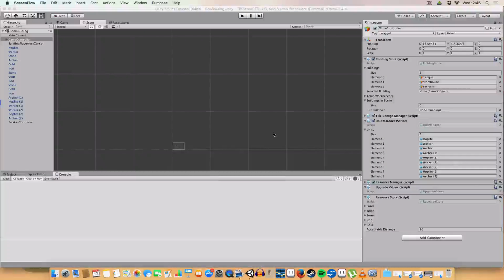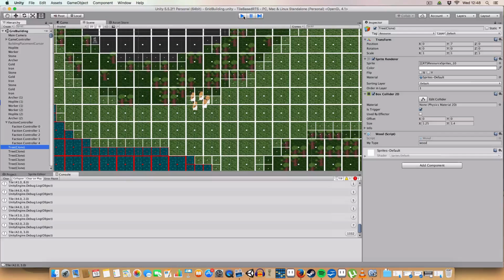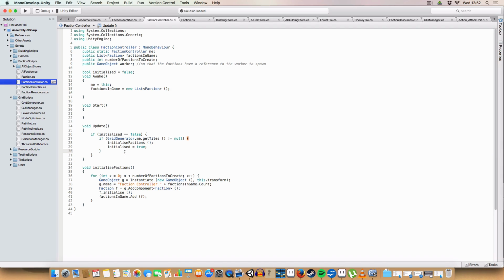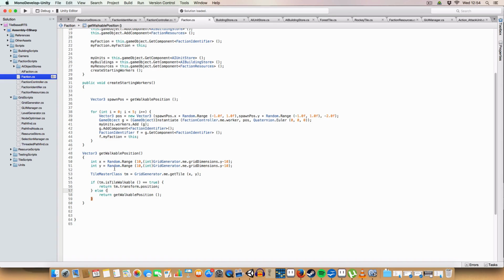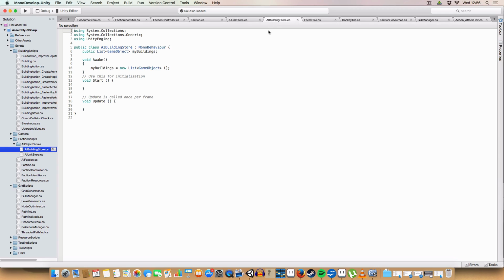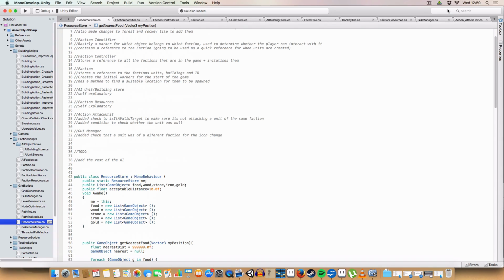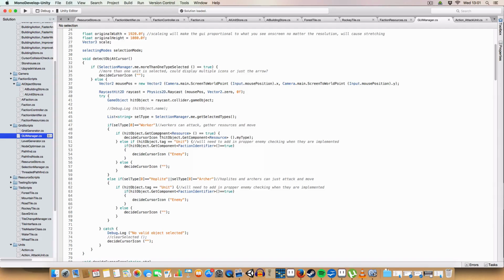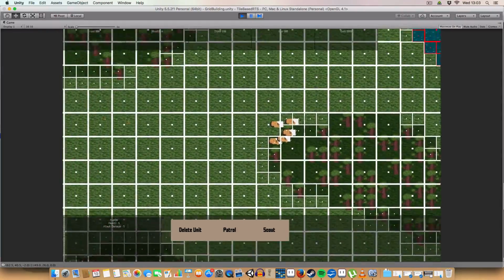Real Time Strategy in Unity - AI Preparations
A tutorial on how to make a real time strategy game in unity.